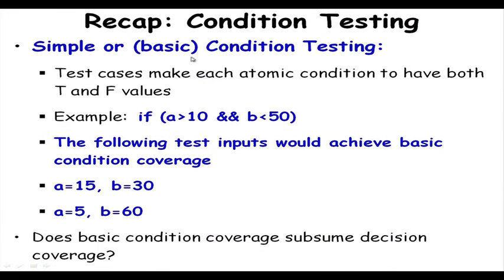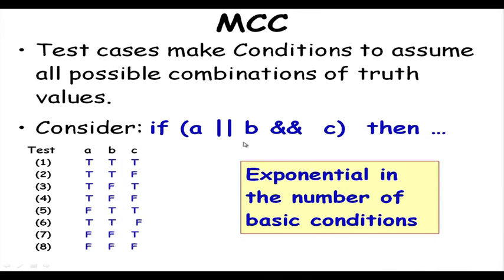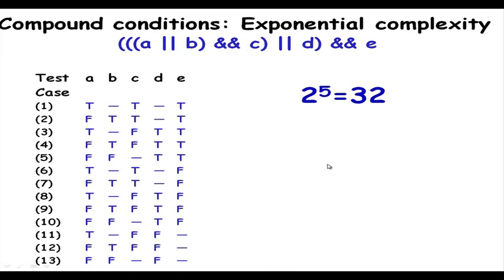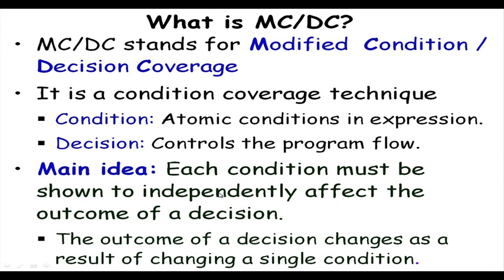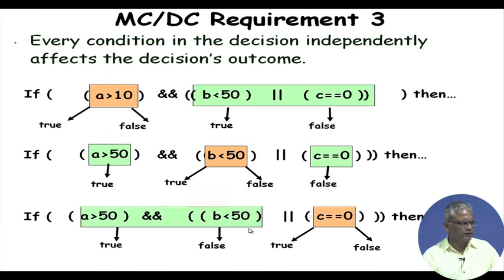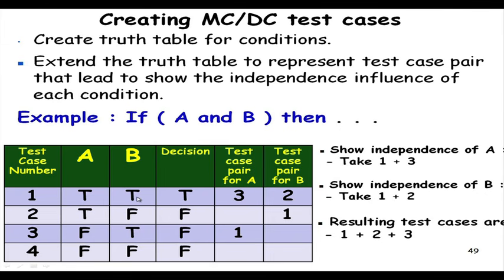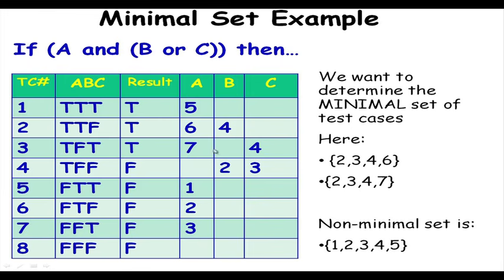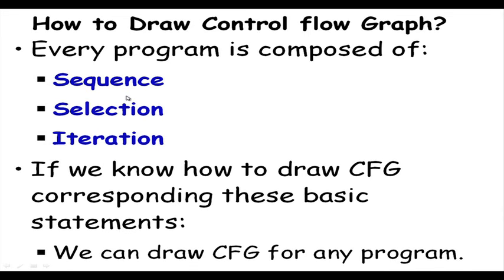MC/DC Testing (Contd.)